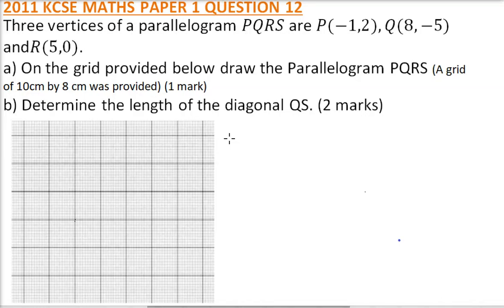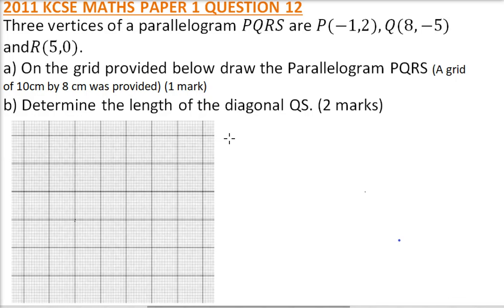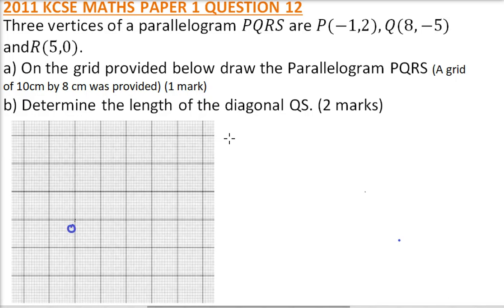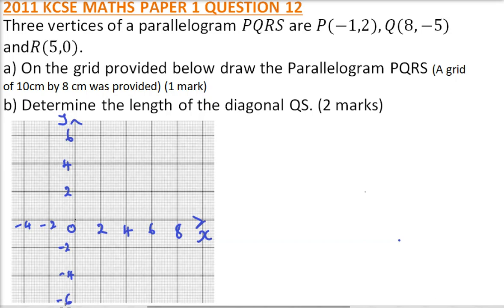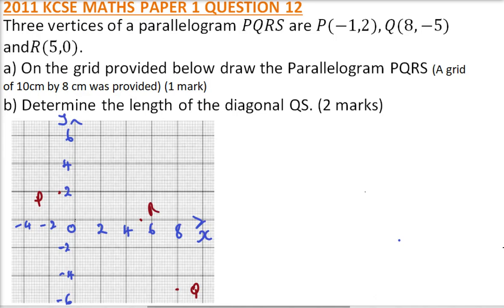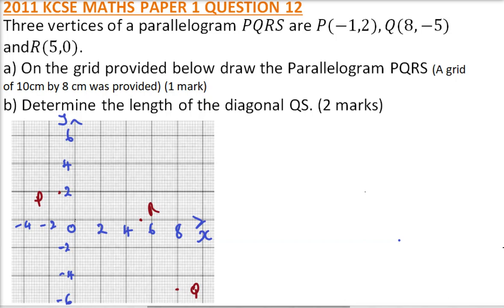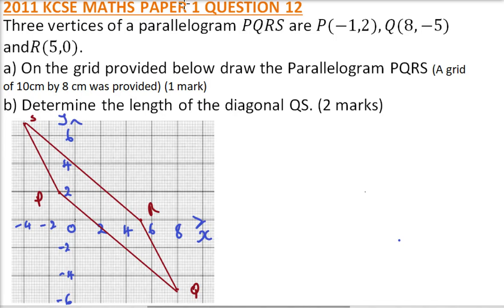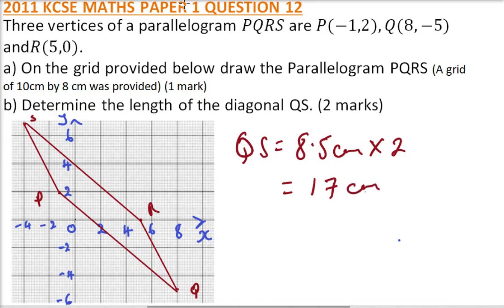2011 KCSE MATHEMATICS PAPER 1 QUESTION 12